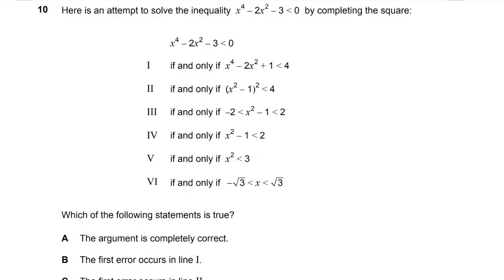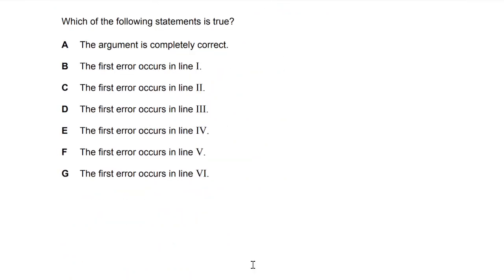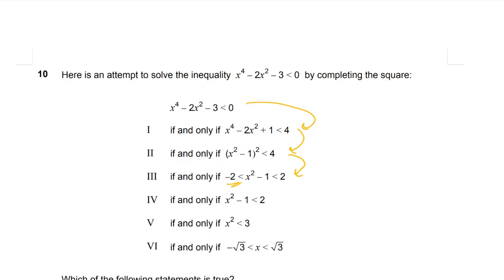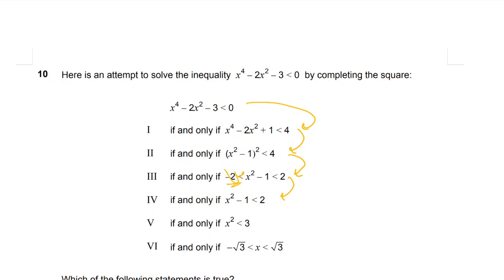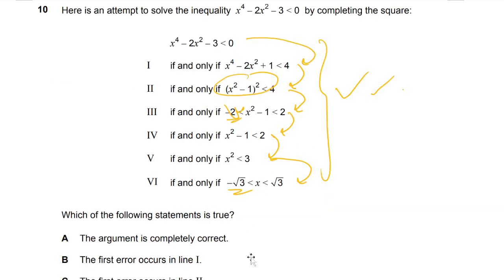STEPBeast - TMUA 2023P2/Q10 (Logic)